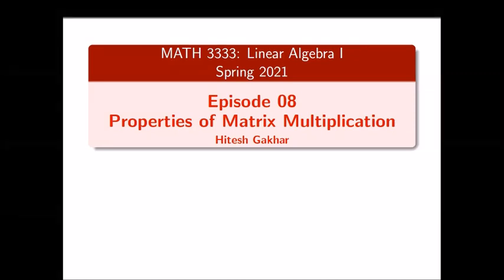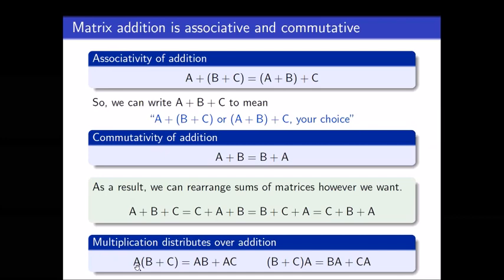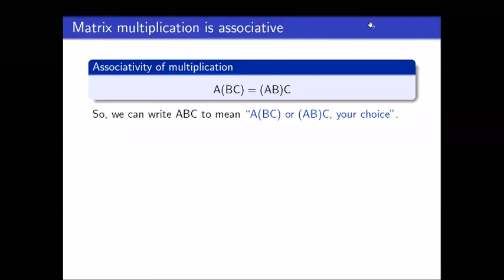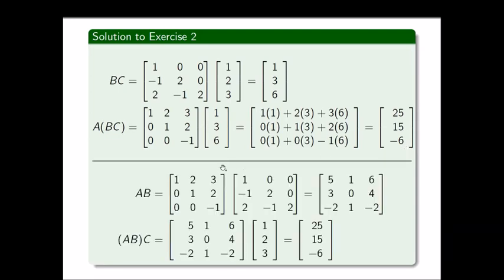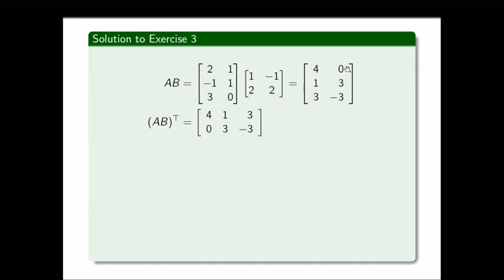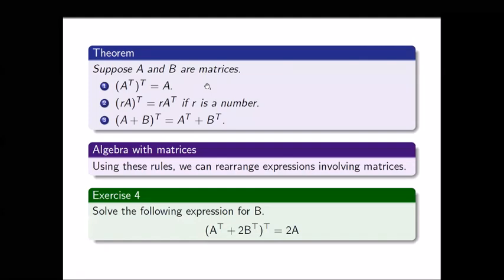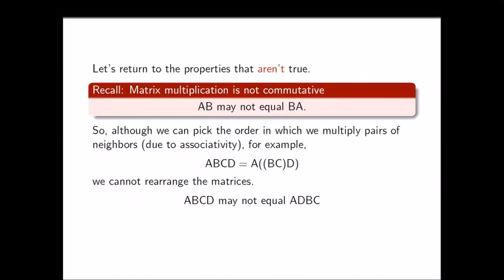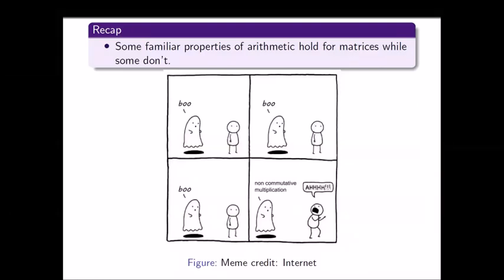Linear Algebra I, Episode 08: Properties of Matrix Multiplication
Episode 08: Properties of Matrix Multiplication